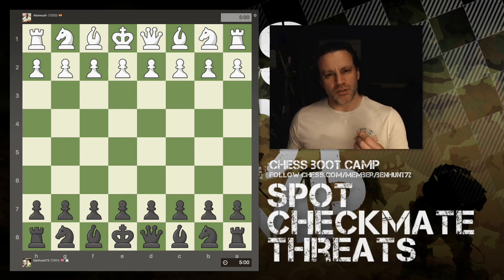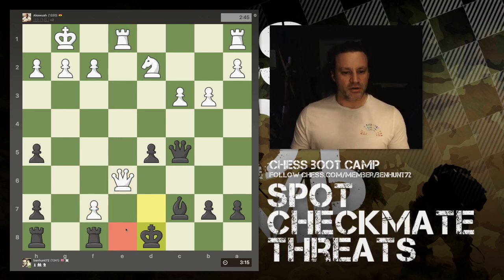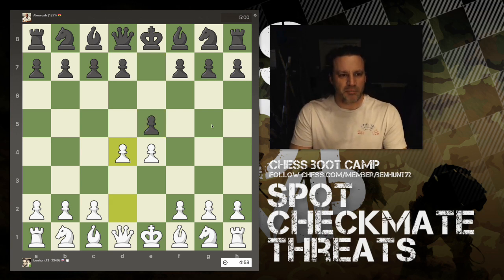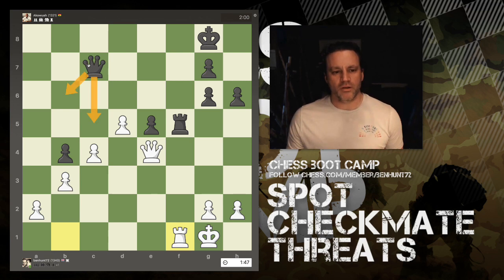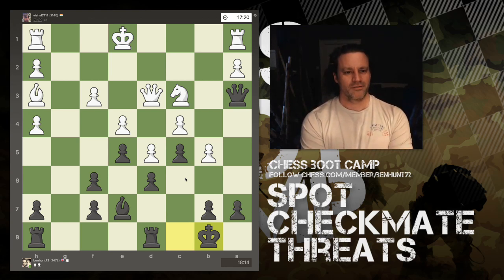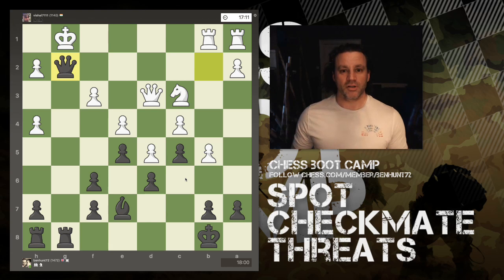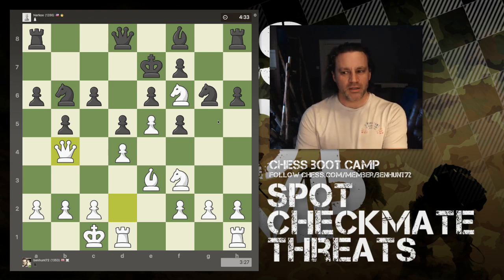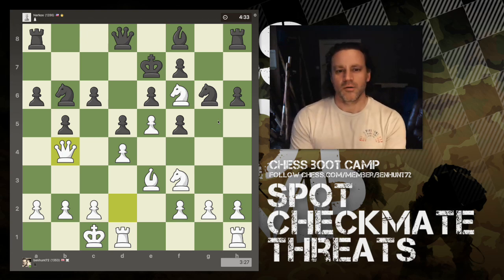Spot Checkmate Threats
Every player should try to develop their "spider senses" when it comes to spotting potential checkmates, whether their opponent's threat or their own opportunity. I share six instructive games to prove why.